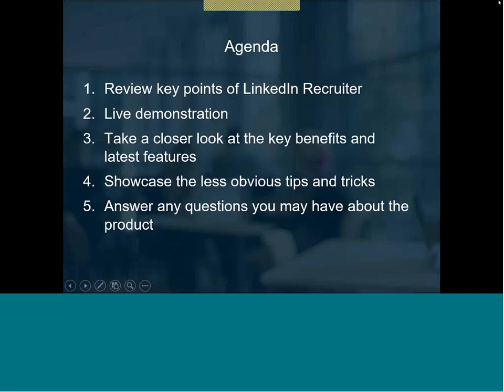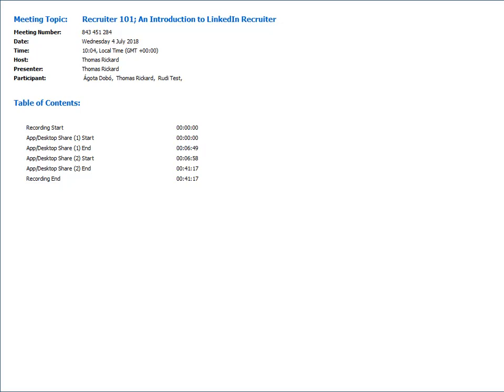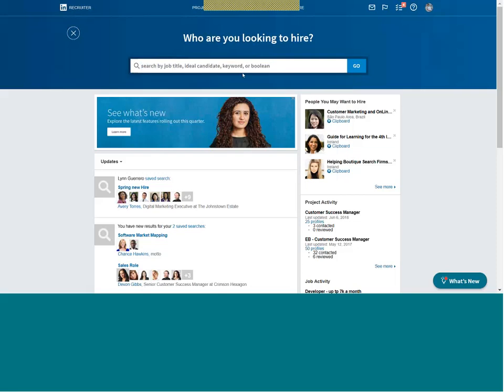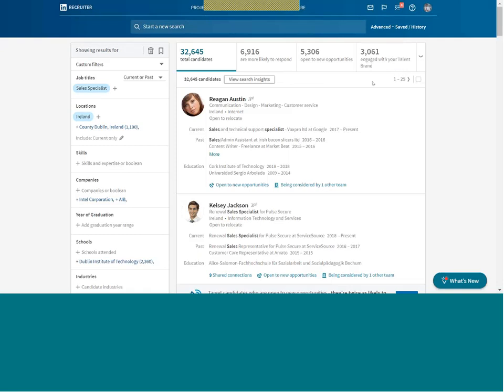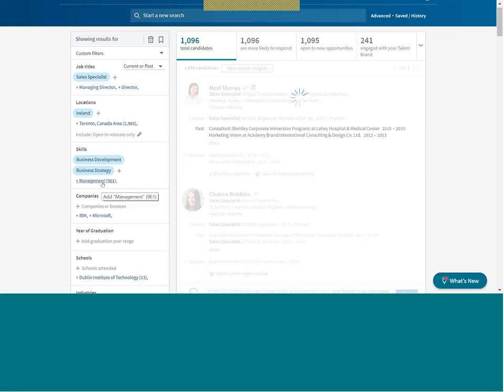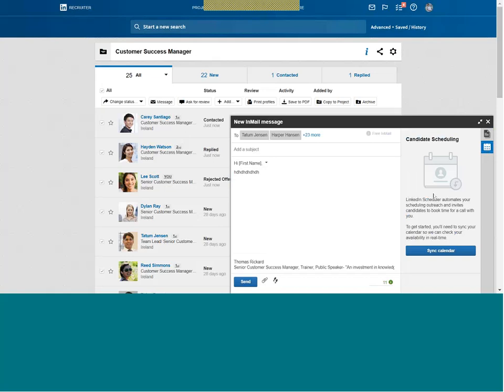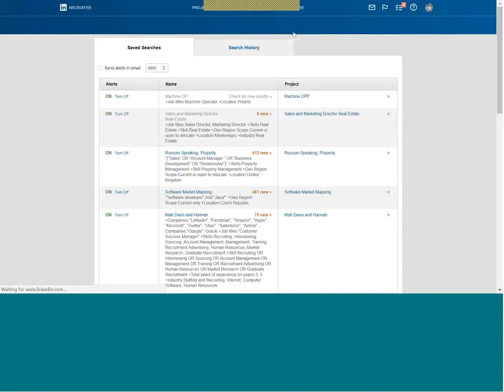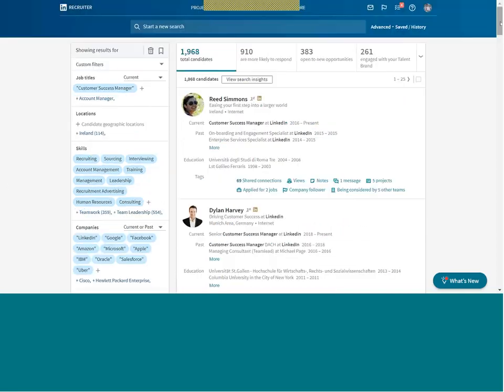Introduction to LinkedIn Recruiter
Ideal for anyone new to the tool